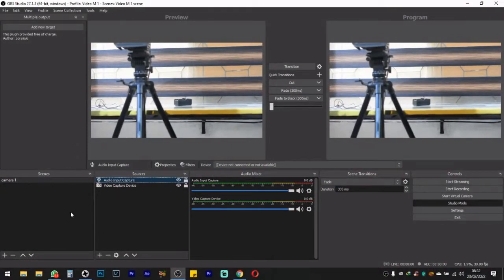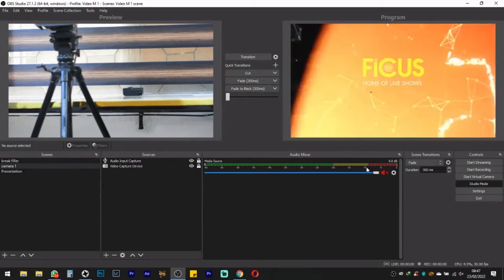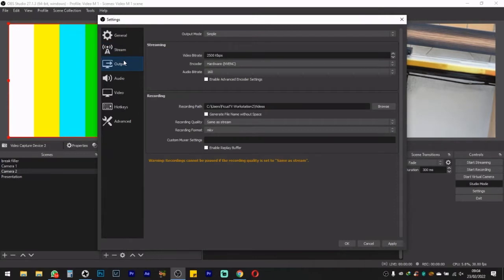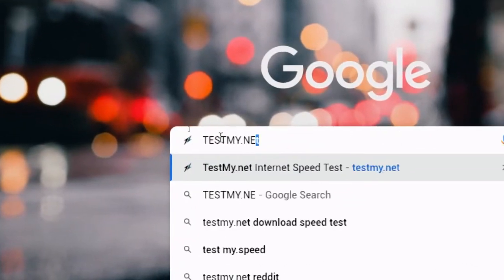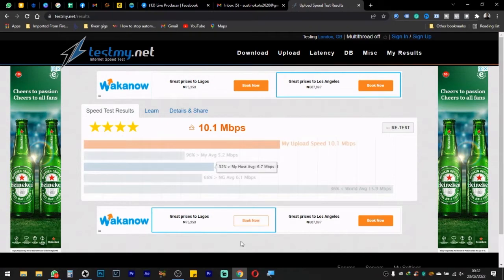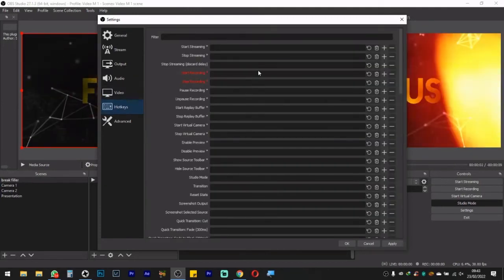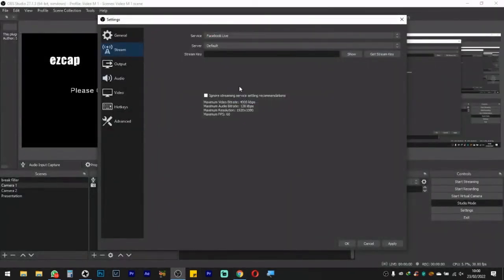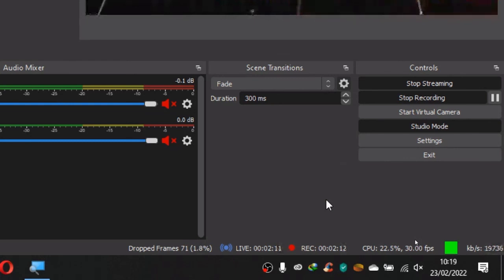How to Set Up Professional Livestream Using Obs With Nigeria Network